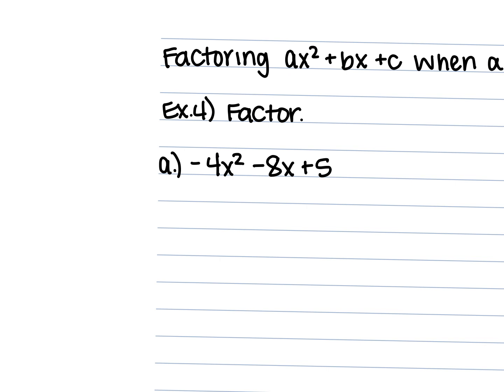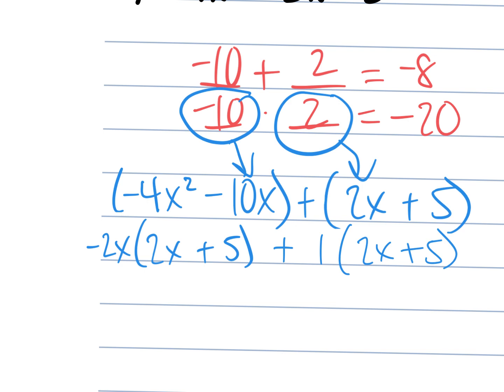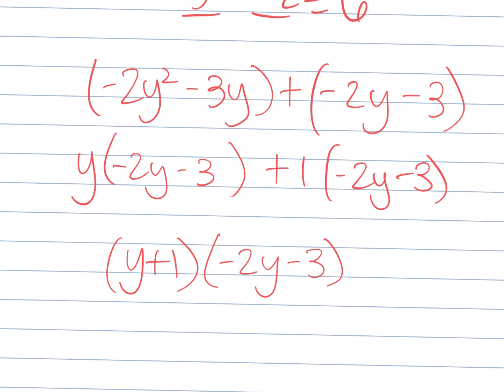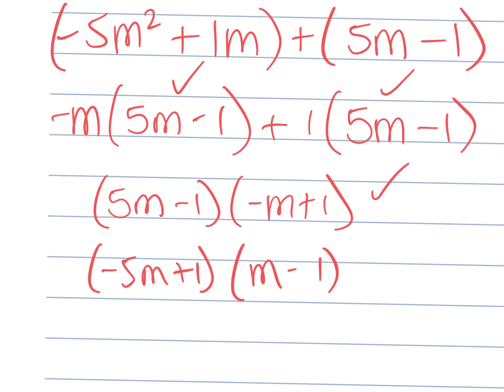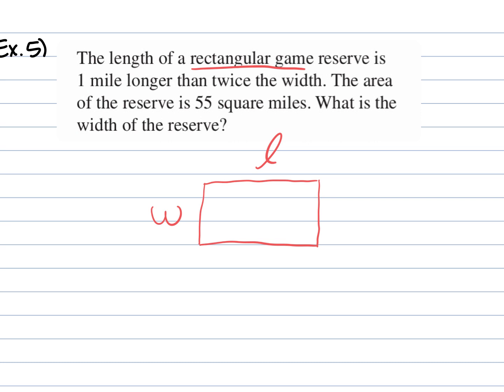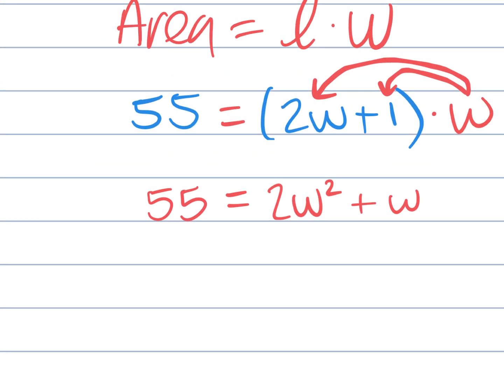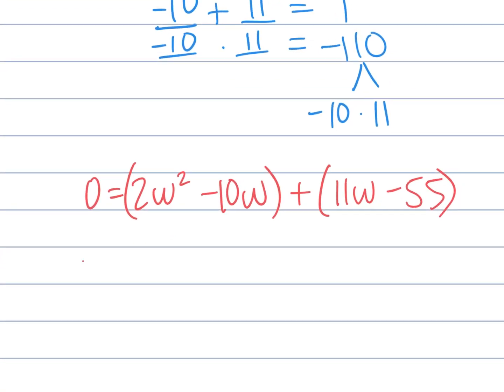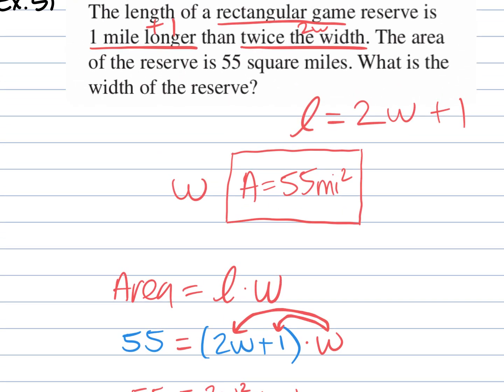Jurko - 7.6 Factoring ax^2 + bx + c part 2